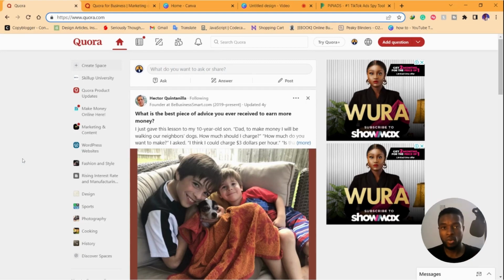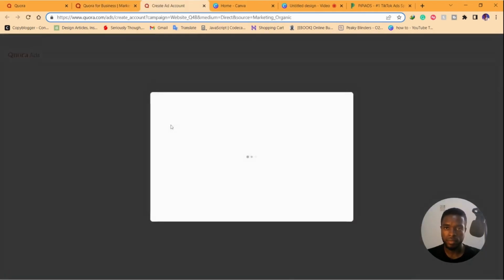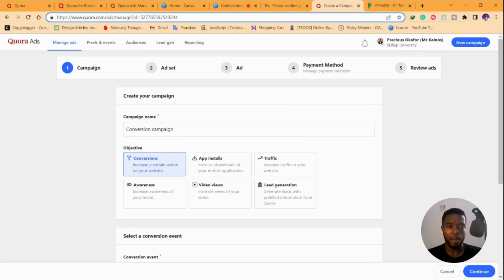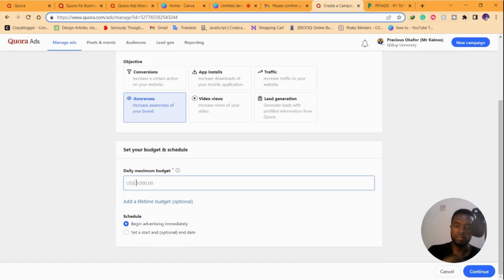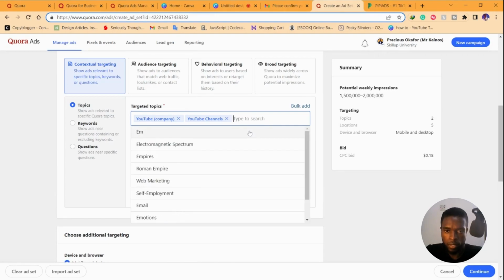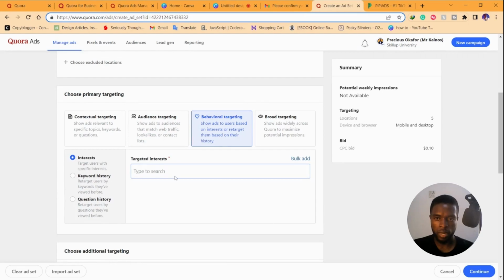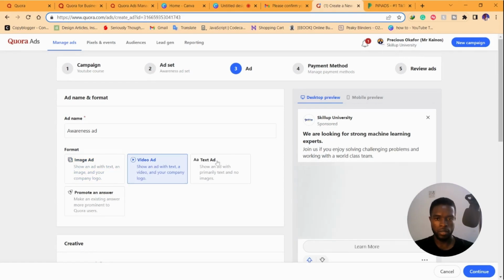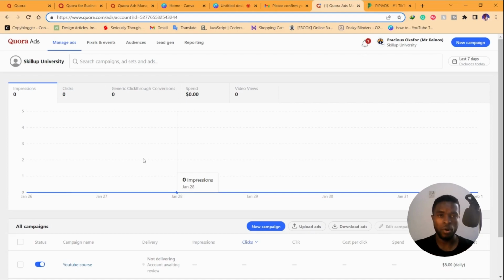Quora Ads Tutorial For Beginners - How to Set Up Ads Campaign & Laser Targeting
In this comprehensive Quora Ads tutorial for beginners, you'll learn all the essential steps to create compelling ads campaigns and laser-targeting techniques to drive massive traffic and leads to your website.

As a beginner, understanding the platform's unique features, interface, and how to leverage its diverse user base can be daunting. That's where this video comes in handy. With our proven tutorial approach, you'll learn how to create and deliver ads that resonate with your target audience, convert, and drive heavy traffic to your website.

This tutorial covers everything from getting started on Quora Ads, researching your audience and keywords, crafting killer ad copy and creativity, setting up your first ads campaign, and measuring performance.

You'll discover how to use features such as keyword targeting, topic targeting, audience targeting, interest targeting, and behavior targeting effectively. Additionally, you'll learn the secrets to laser-targeting your ads to the right people by leveraging Quora's detailed user profiles.

By the end of this tutorial, you'll be equipped with the knowledge and tools to make your ads campaigns a massive success. You'll also discover tips and tricks on optimizing your ads and measuring their performance using custom conversion tracking and analytics.

So, whether you're a beginner or an experienced marketer looking to explore new advertising opportunities, this Quora Ads tutorial got you covered. Watch now and learn how to dominate your advertising game on the platform!

Use the timestamps to navigate the video:
00:00-02:07 Why should You run ads on Quora?
02:07-03:14 Create a business account on Quora
03:14-06:00 What are Campaigns, Adsets & Ads?
06:00-06:50 Choose Campaign Objective
06:50-10:18 Quora Ad Targeting Hack
10:18-10:54 Chose ad bid budget
10:54-11:54 Set Your Ad Creatives
11:54-12:09 Ad Payment Method
12:09-13:53 Publish & Promote.

⭐ Special Offers ⭐
Grow your youtube channel with 3 tools

Primary Author and Founder of Skillup University: Precious Okafor